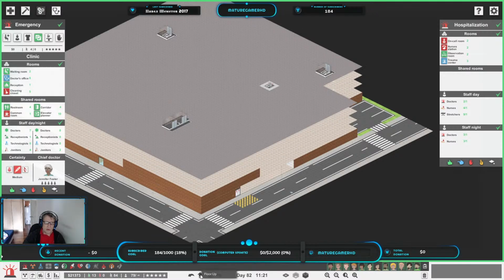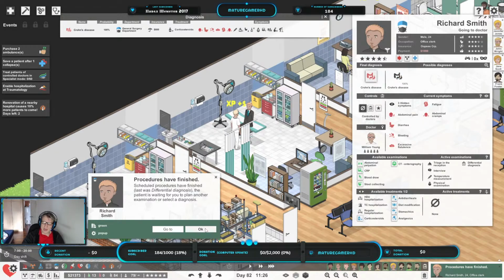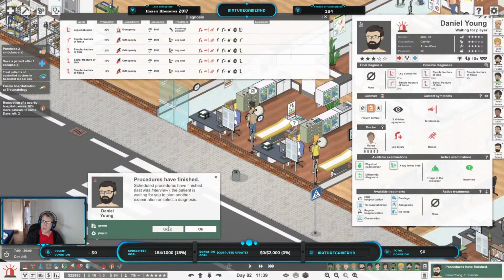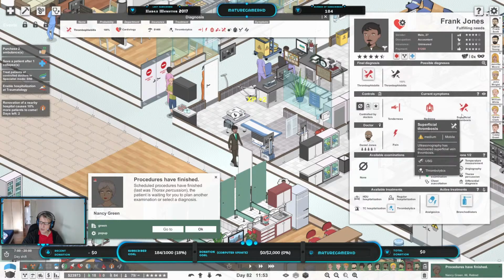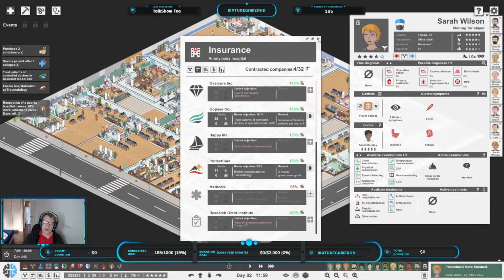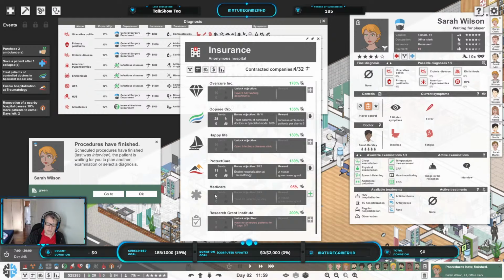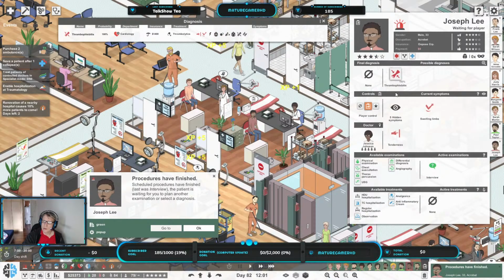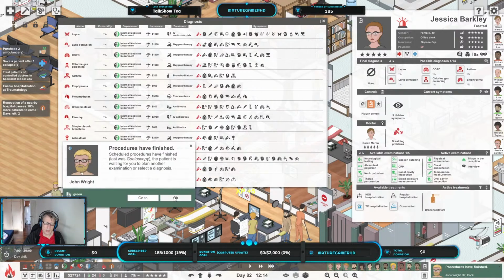[LIVE] Make money for expansion - Let's play - Project Hospital Ep.50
In this episode of Project Hospital we continue treating people and making some money. I might venture a bit into hospitalization of some patients, although it can be risky, might end having to send them away

(Donations and other form of tips - like cheers on Twitch, or superchat once monetization is available - are never going to be expected or required, and no plans for any "money wall" for any of my future videos or streams, but if so decided, your support is always greatly appreciated.